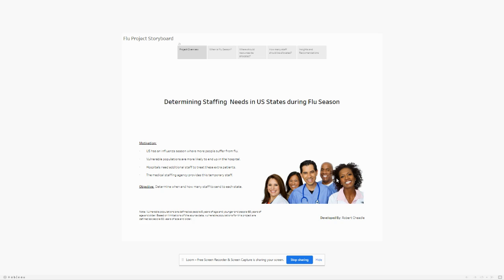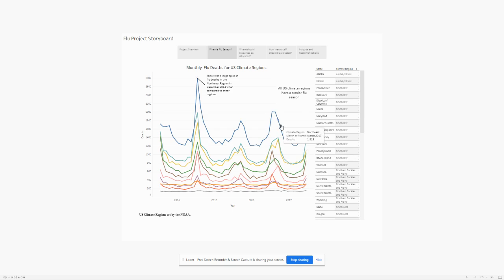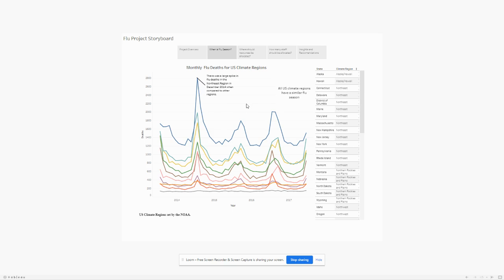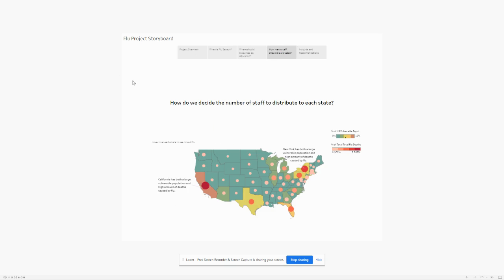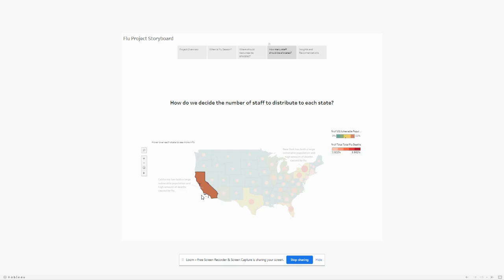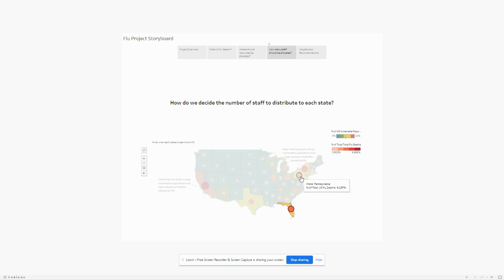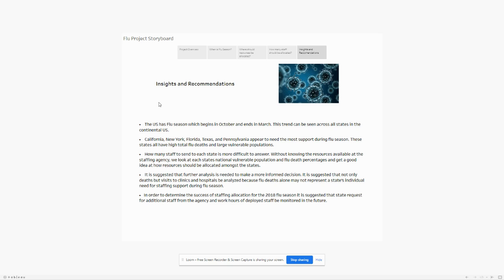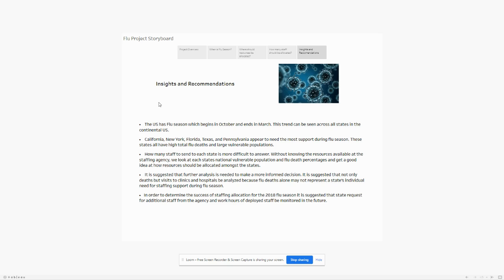Staffing Agency Resource Allocation Presentation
Presentation of visualizations and insights for project for Staffing Agency resource allocation for 2018 flu season in US